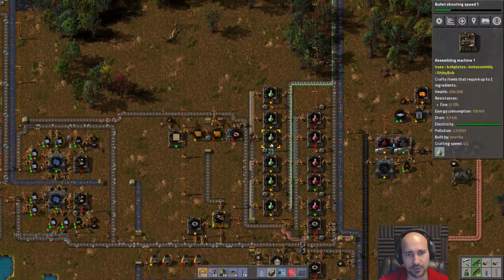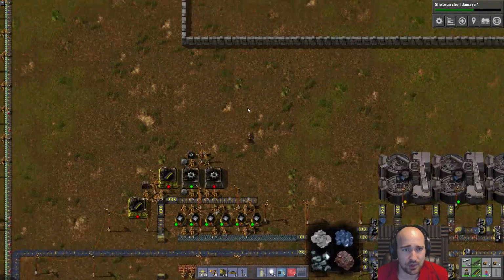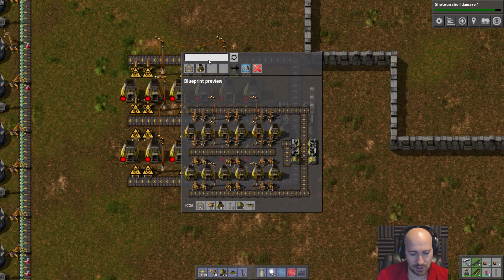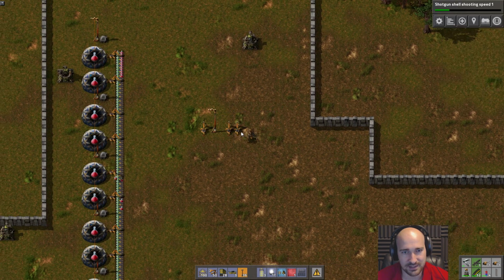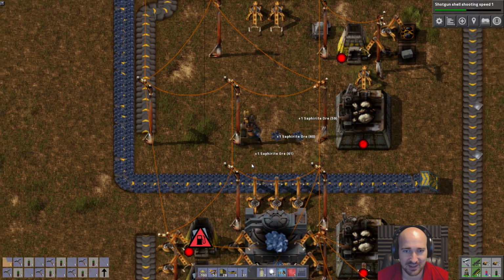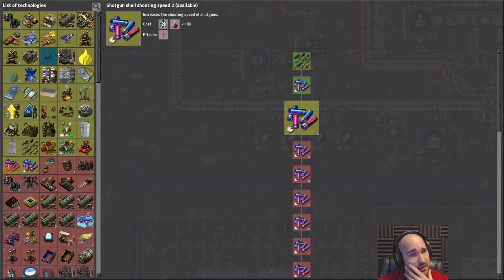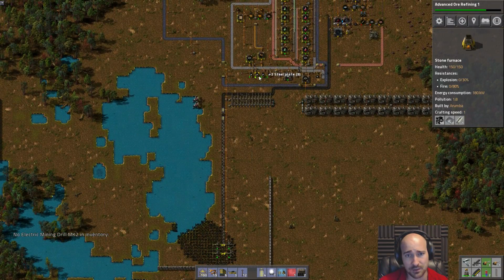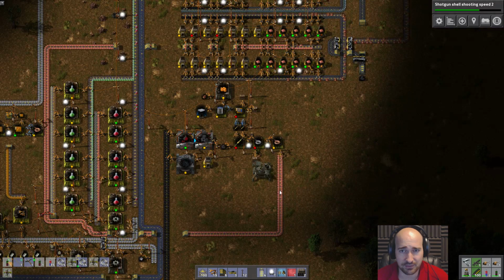Factorio A Rocket Per Patron Episode 7